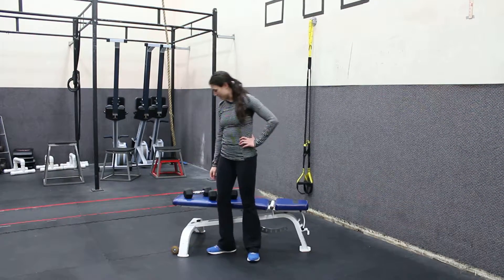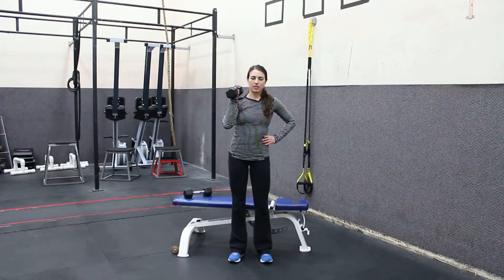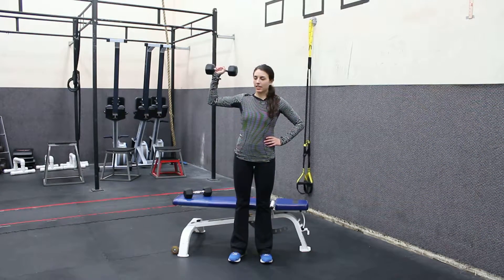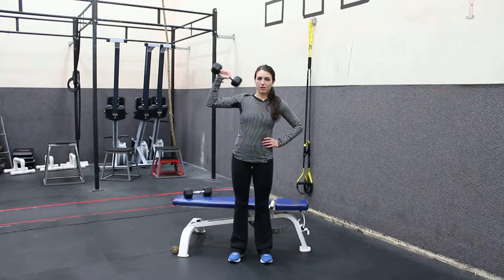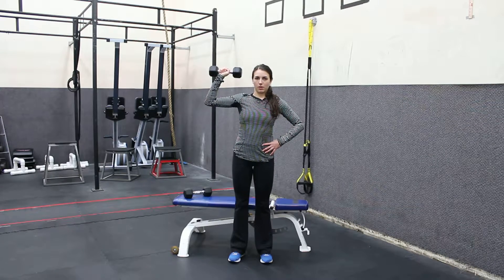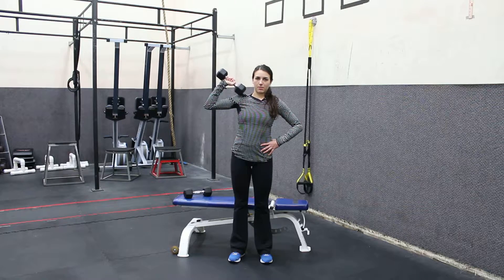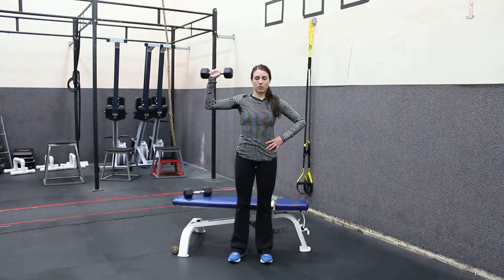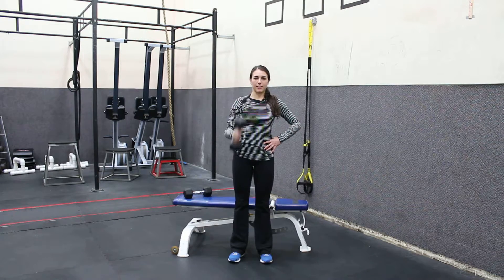Single Arm Shoulder Press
Bring one dumbbell up to the shoulder, then bring the arm out to 90 degrees. Now stand up tall and work on engaging the core and butt while maintaining good posture. Start to press the dumbbell straight up until the arm is fully extended. Then lower back down to 90 degrees. Be careful not to let the dumbbell fall in or out, try to keep the forearm pointed straight up the entire time.